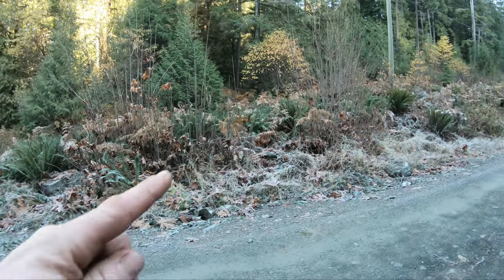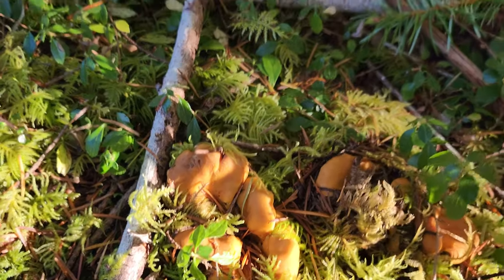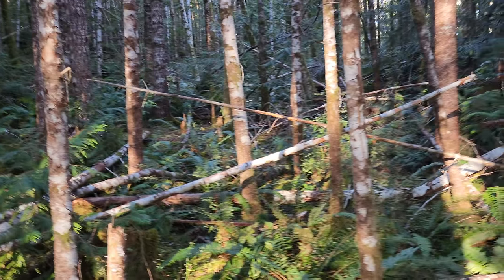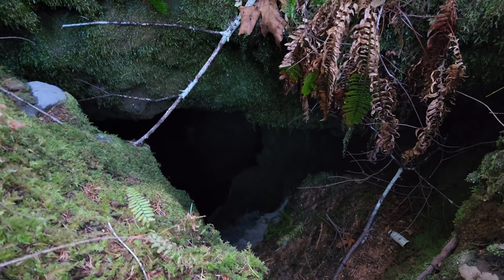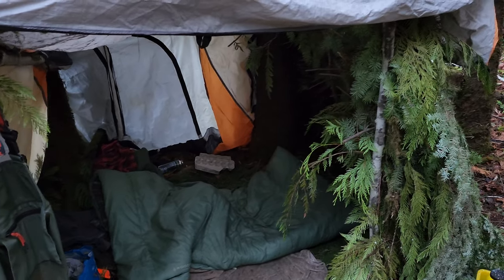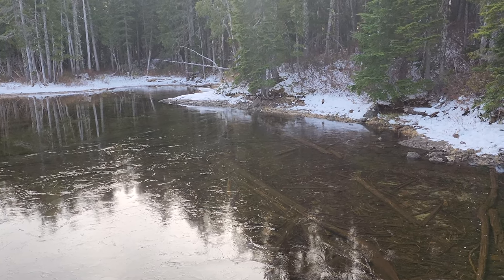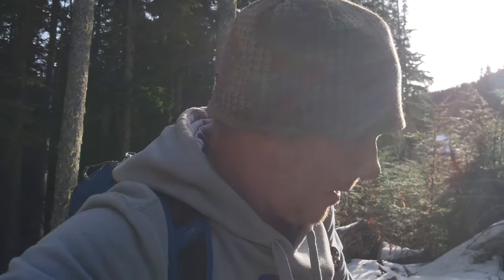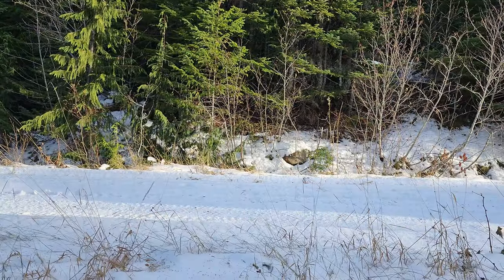Foraging Chanterelles in November?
We are once again in search of Chanterelle mushrooms here on Vancouver Island. Its late November and the season is coming to end. In this video we find some unexpected mushrooms, explore a remote lake and get stuck in the snow

             Video content
00:00 - Intro
00:45 - The hunt begins
01:25 - Mushroom tip #1
02:09 - Turkey tail
02:27 - Mushroom tip #2
02:47 - Mushroom tip #3
03:32 - The cave
04:10 - Aerial
04:19 - Mushroom camp
04:54 - Gracie lake
05:18 - Day 2
06:12 - Score!
06:59 - Aerial
07:26 - The mountain
08:06 - Outro